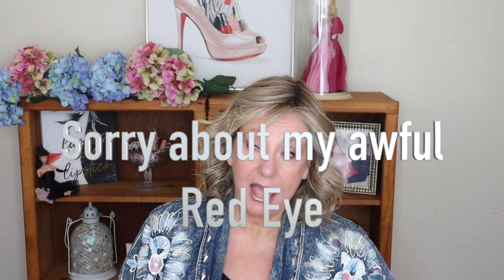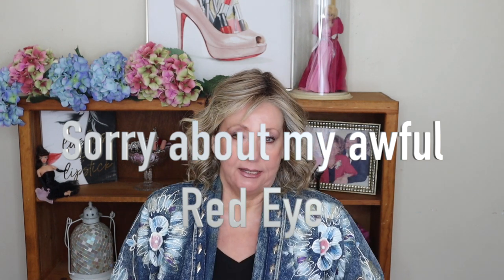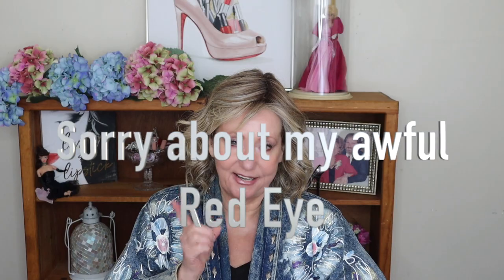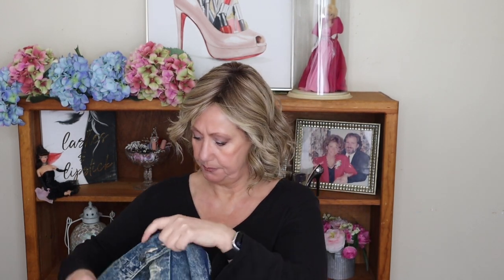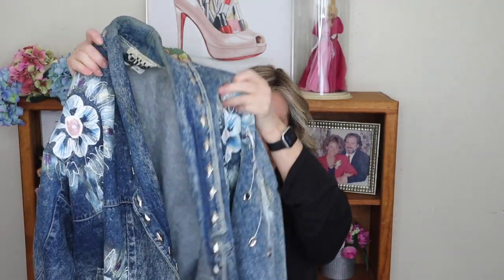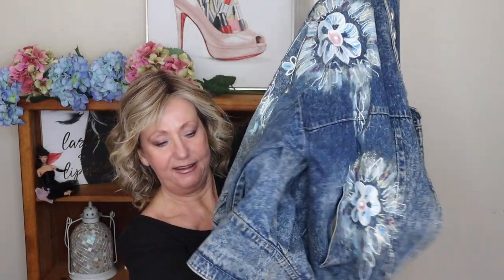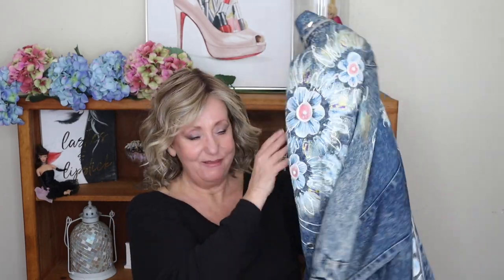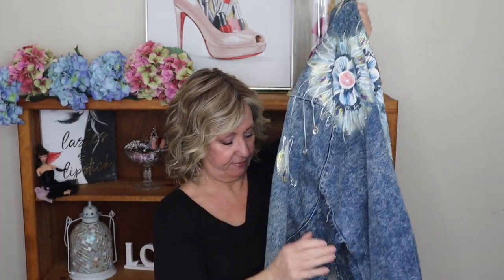Affordable Retin A | Monika's Beauty & Lifestyle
Retin A can be so expensive and at times simply not affordable al all. Affordable Retin A is not impossible and in this video I share with you my way to make Retin A affordable for me. I uses ano overseas pharmacy for affordable Retin A and have been since 2016.

👠 Products Mentioned 👠

Estée Lauder Double Wear
Rimmel Scandal Eyes Prohibition Pink